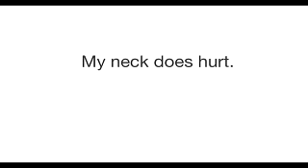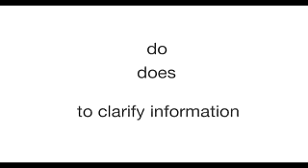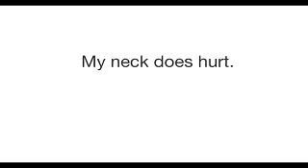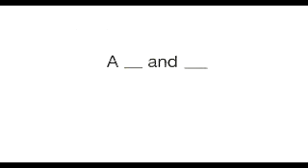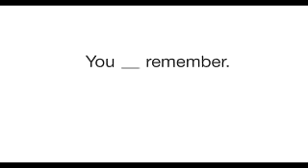EF Pod English | 75 Getting Help